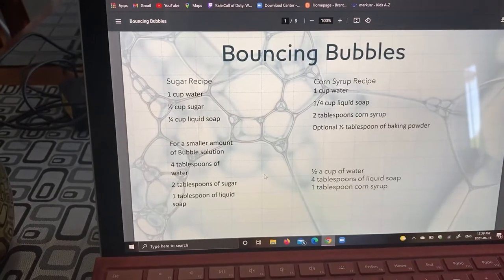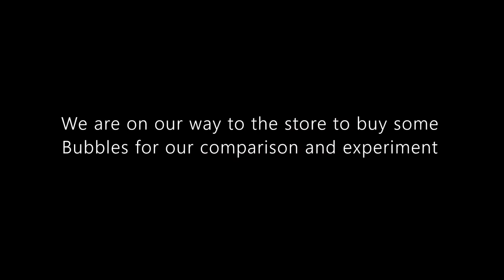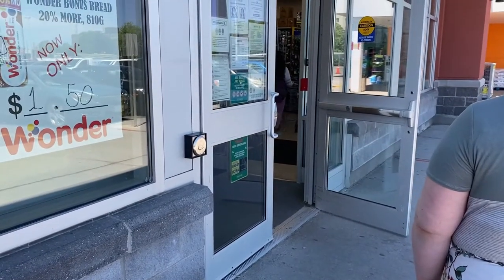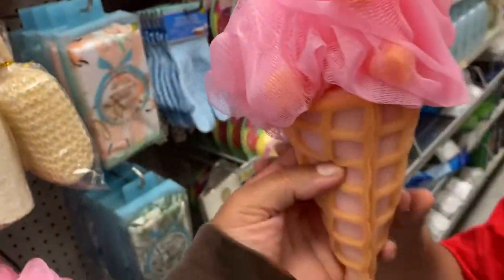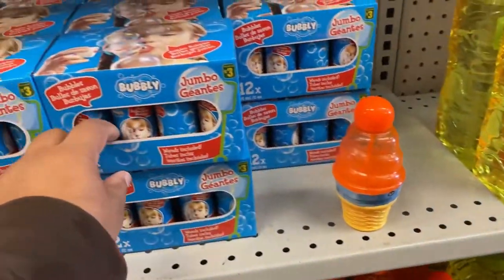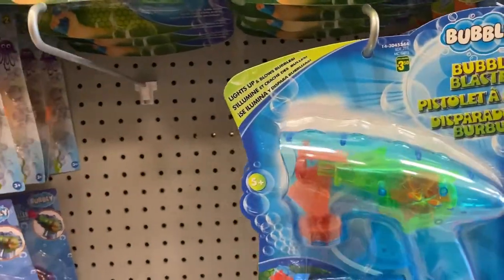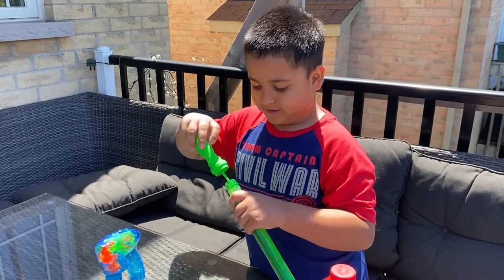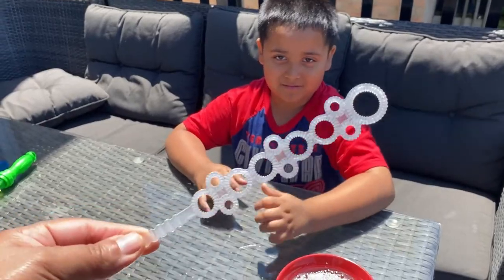Home made Bubbles vs. Store bought Bubbles - Vlogging our experience and making Bubbles experiment